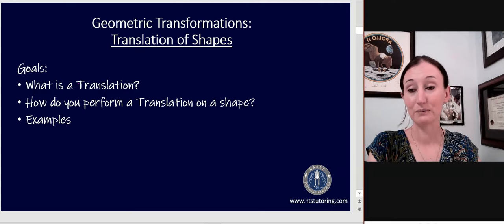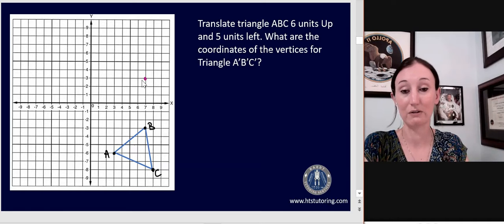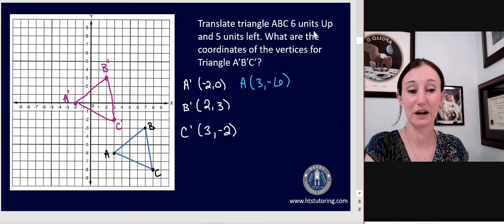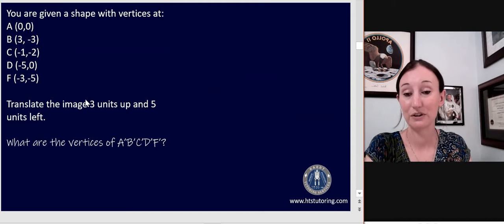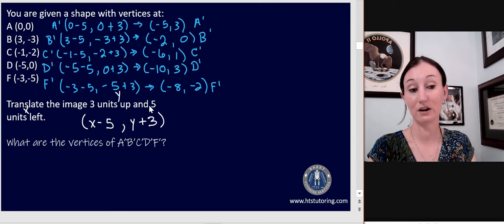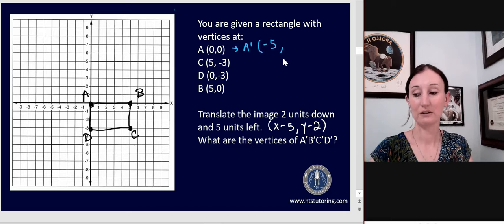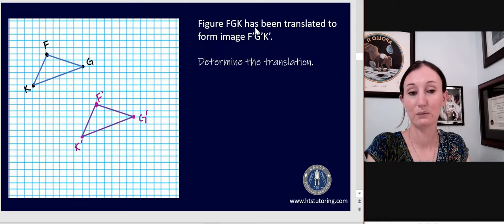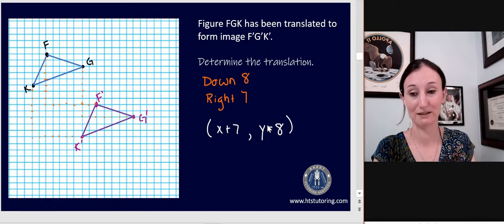Geometric Transformations Translations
This video will review what is a Translation and then show multiple examples of how to do transformations on a shape, both algebraically and graphically.